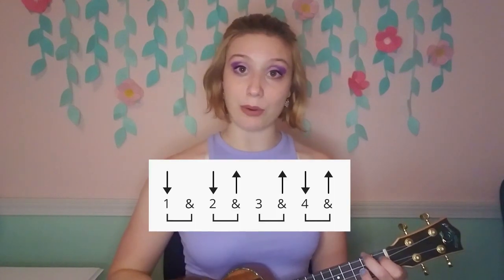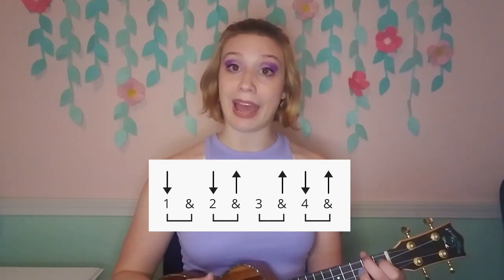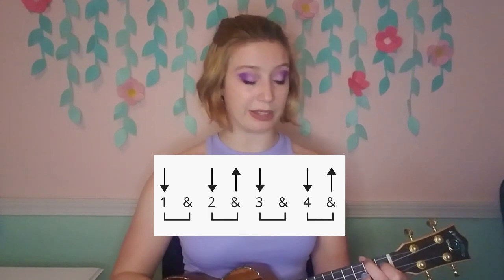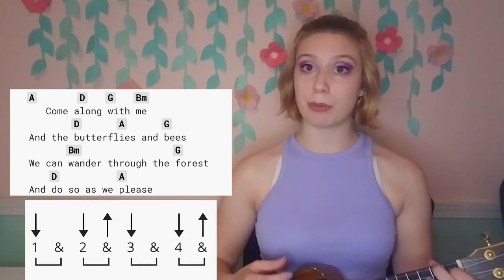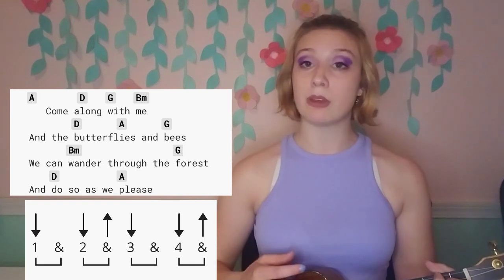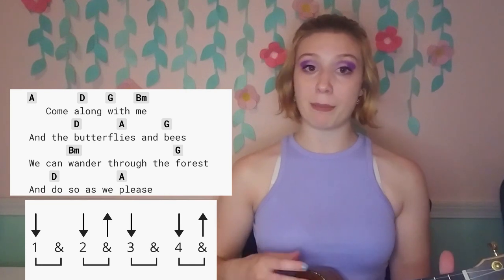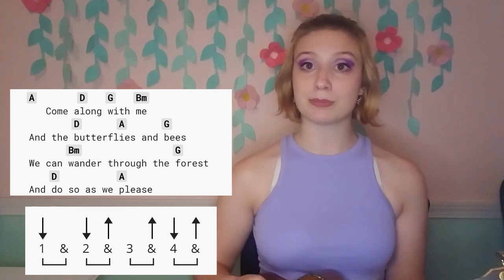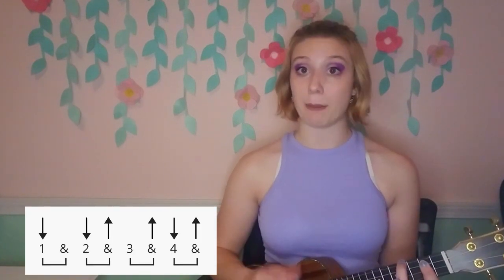Adventure Time - COME ALONG WITH ME Ukulele Tutorial for Beginners!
come along with me to learn this cool song,, haha,,,